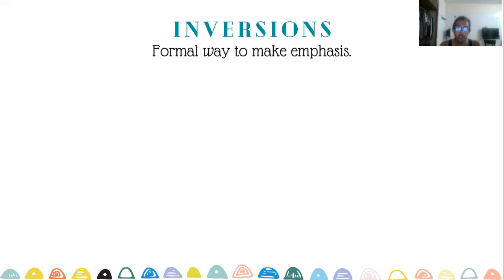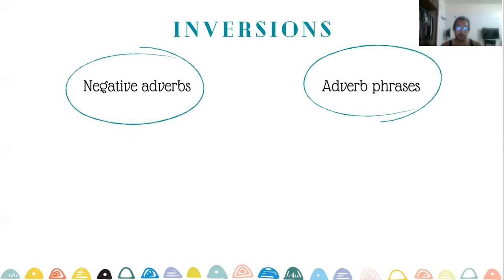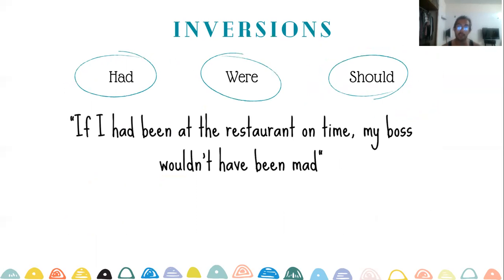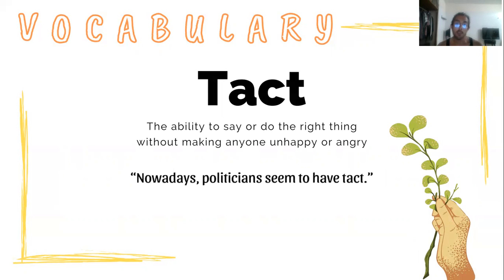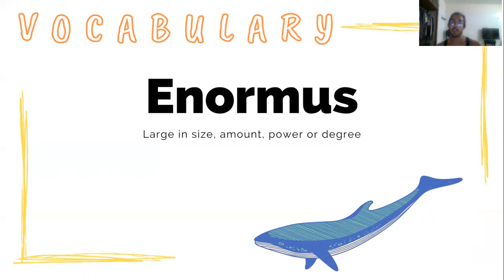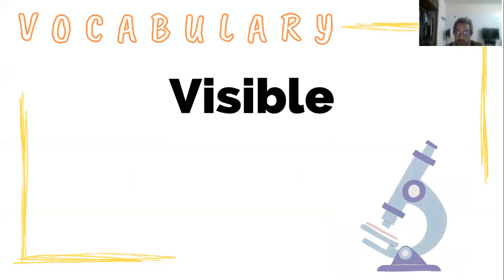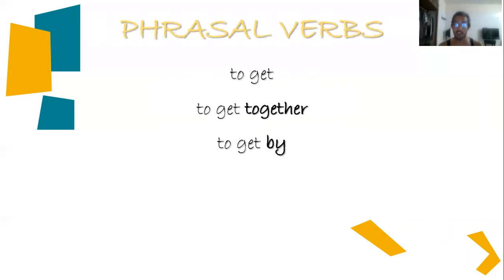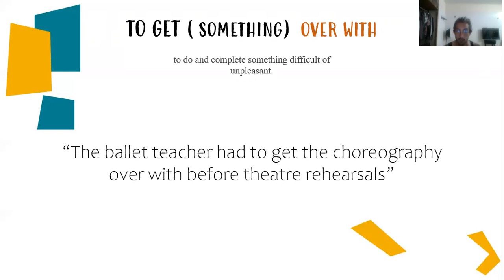English Inversions | Vocabulary | Phrasal Verbs | (Project for Advanced English)